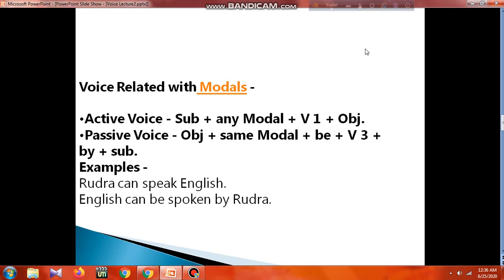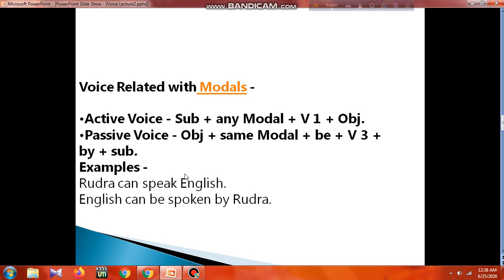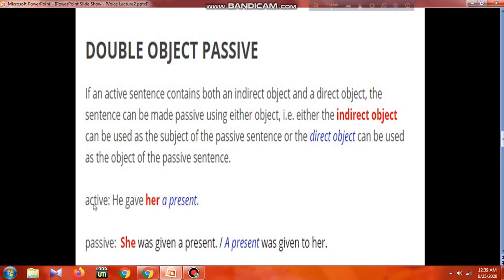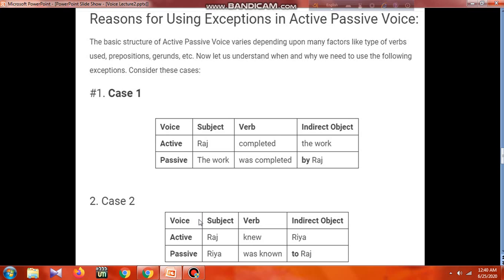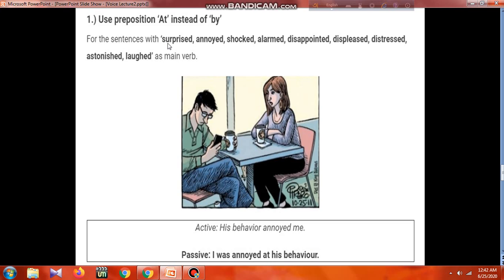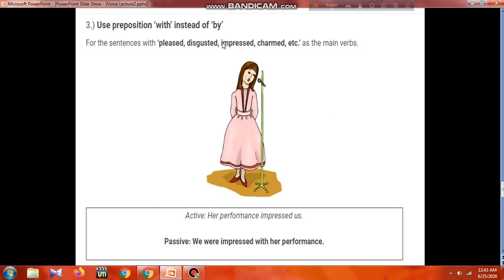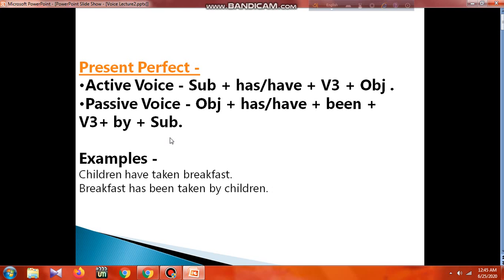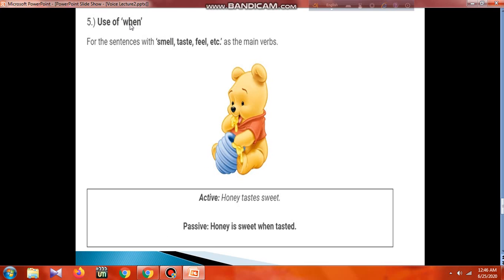Voice .part 4